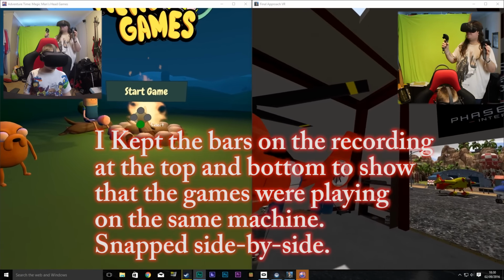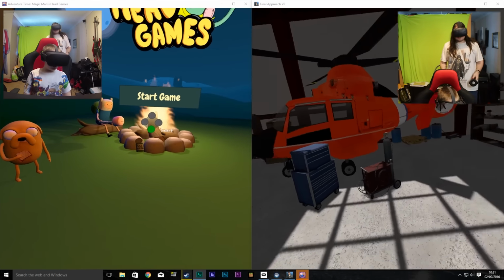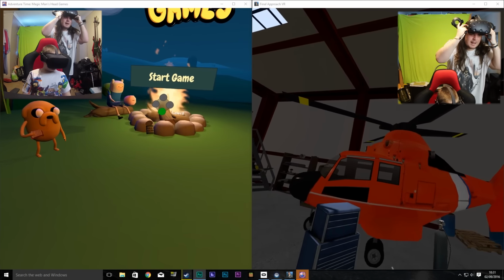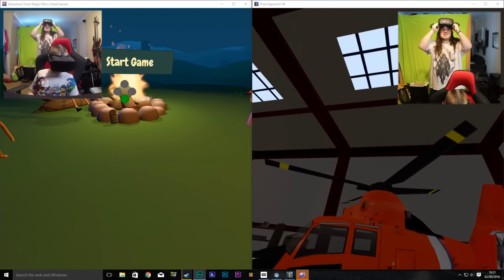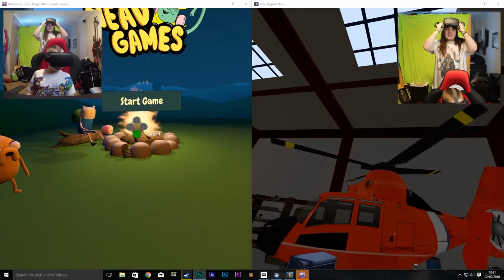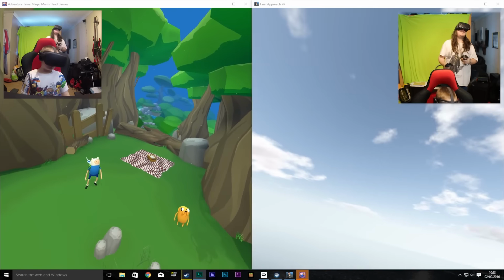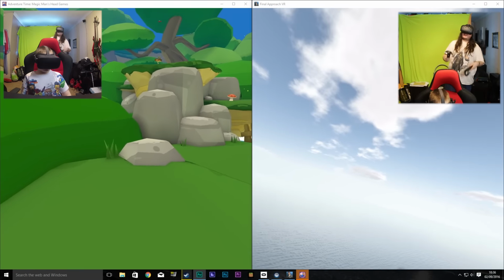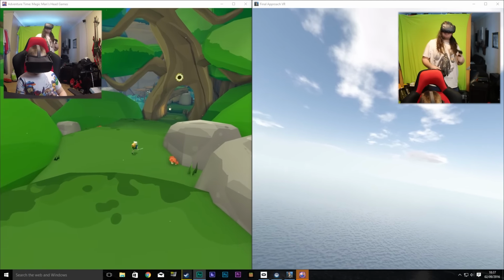Oculus Rift And HTC Vive On One Machine. Is It Possible???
I've had this idea in my head for a while.
Can you run two separate games on two separate Virtual Reality Headsets at the same time from the same machine?
I don't know what use this is but it was more for the fact that you can do it. Originally I thought I was going to need to install a VM to have play but no it turns out that you can just do it straight up if you have enough ports and power.
I brought in some assistance from my son Kenny to play on the Oculus Rift, While I used the HTC Vive.

PC SPECS:
Intel Core i7 eight core processor extreme 5960X
64GB HyperX Fury DDR4